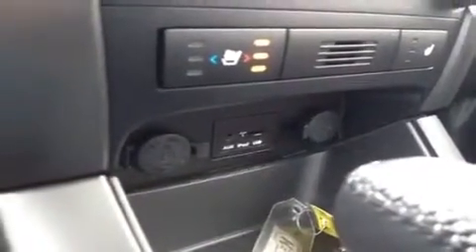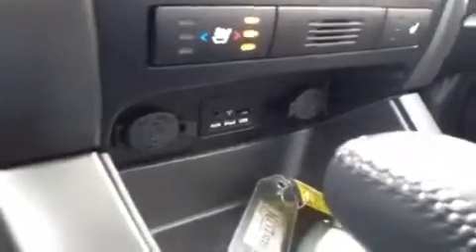2013 Kia Sorento SX Nashville TN | FT30138 | Carnival Kia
This is a 2013 Kia Sorento 2WD 4dr V6 SX 4 Door Sport Utility Front Wheel Drive with 6-Speed A/T transmission Silver[Titanium Silver] color and Black interior color.  This video is recorded and uploaded by cDemo Mobile Inspector.                             Detailed vehicle info with more photo(s) is available